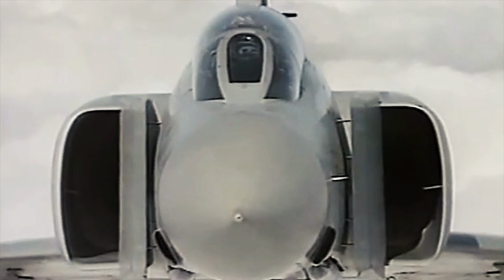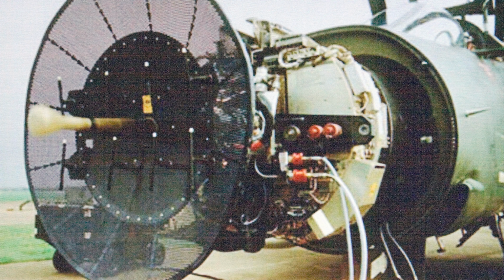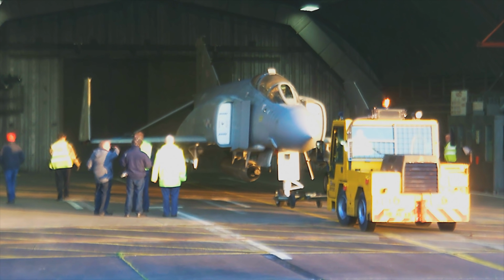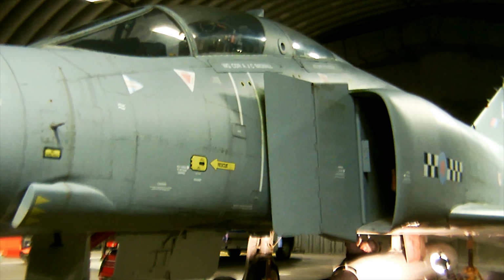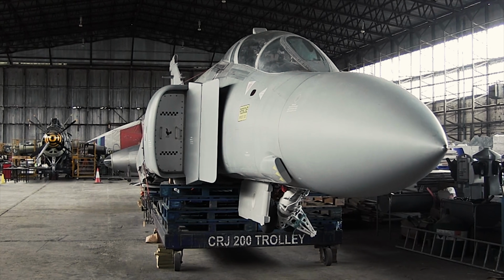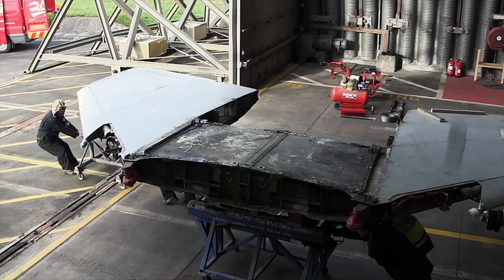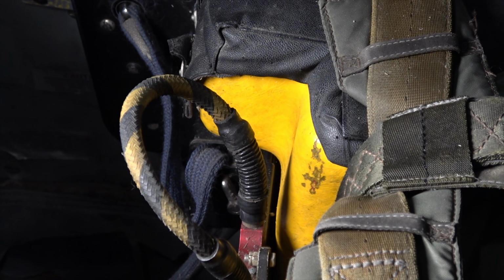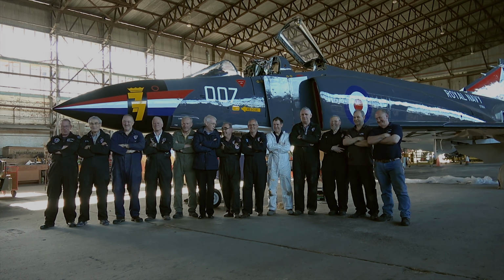PHANTOM FG.1 Jet 007 documentary — move of Royal Navy F-4K from Scotland to Ireland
20-minute Documentary about the Royal Navy Phantom FG.1 "007" jet (was "XT864" F4K) acquisition from RAF Leuchars in Scotland, its subsequent disassembly and transportation to the Ulster Aviation Society hangars in Lisburn, Northern Ireland. It was assembled and had a full restoration, with original paint scheme in fabulous Royal Navy (Fleet Air Arm) colours!

Ulster Aviation Society is a charitable association. N. Ireland Charity No. NIC100128